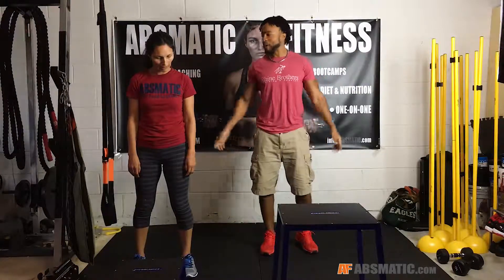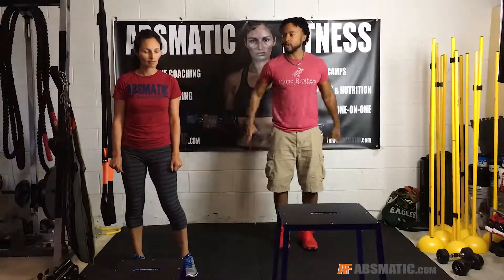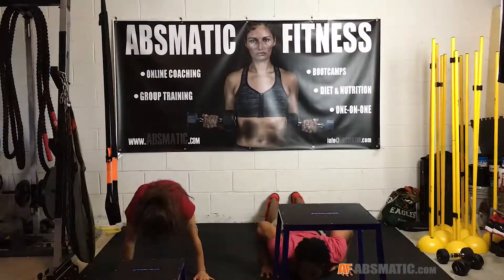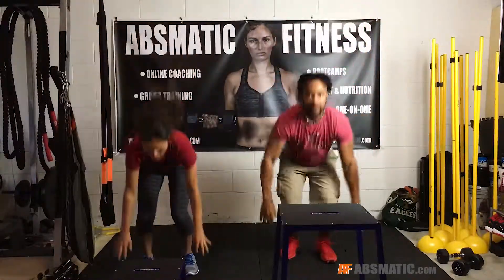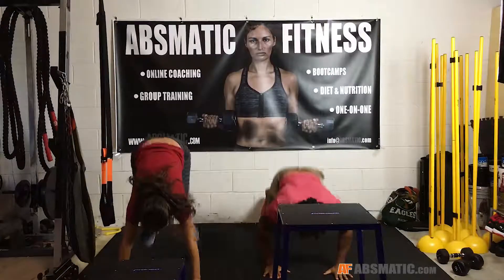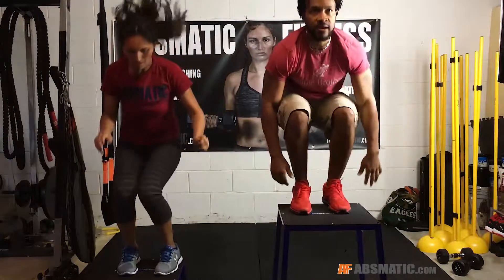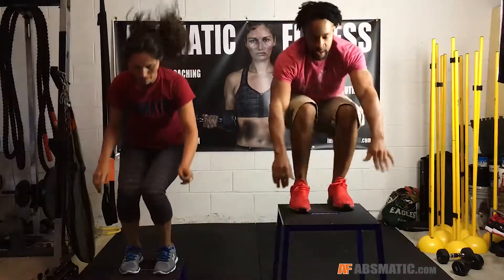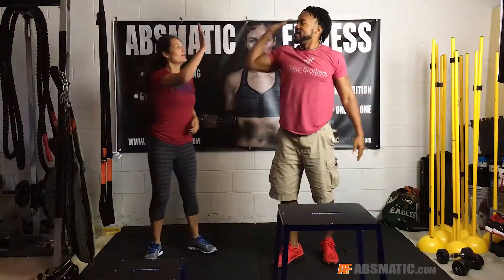Day 30 - Burpee Challenge for the Month of March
1 day left!